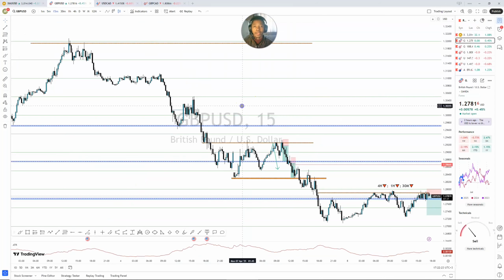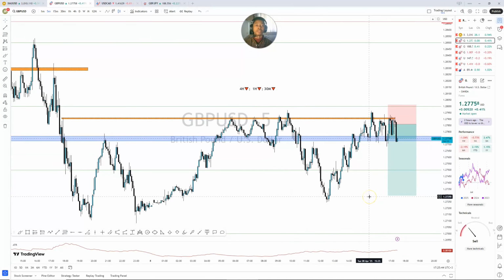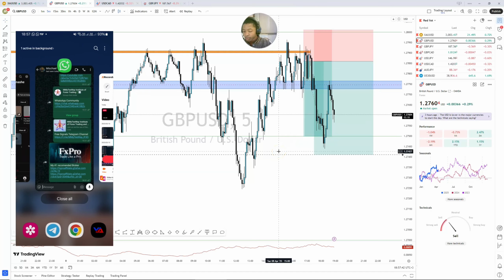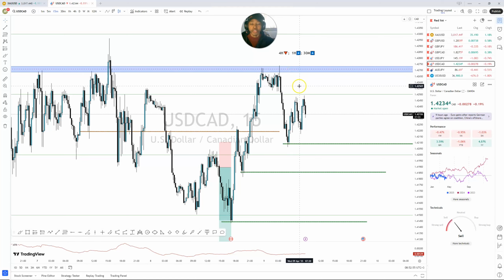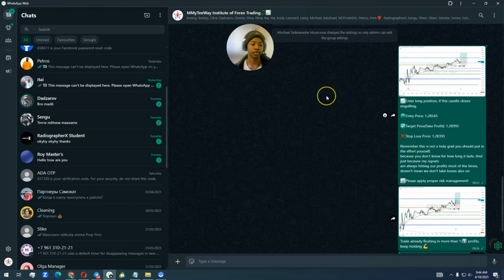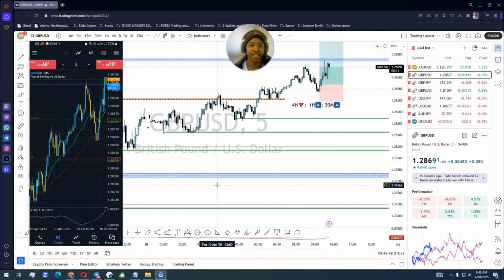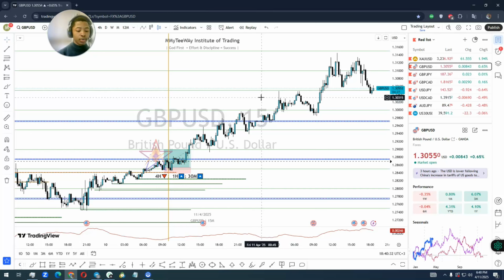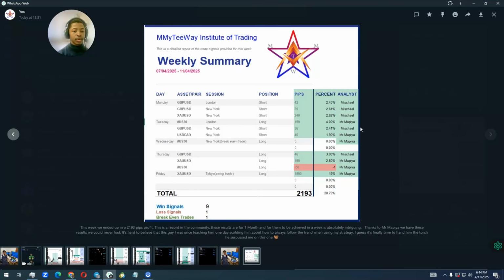How I made $10 000 in a week, day trading forex(Patience pays)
Trade live with me every Thursday, learn from our trading community and take a step further to your profitability in trading.